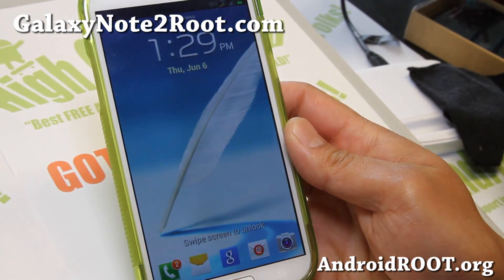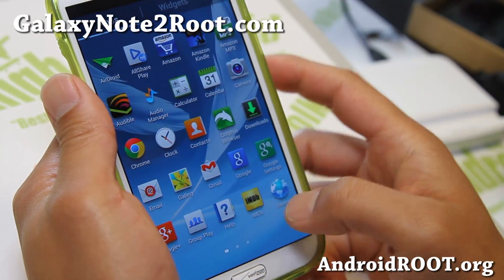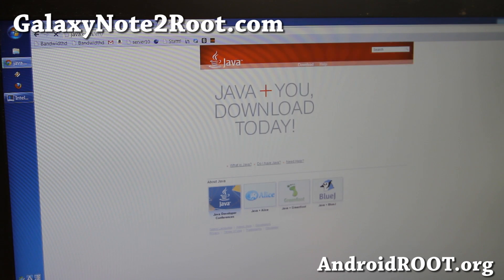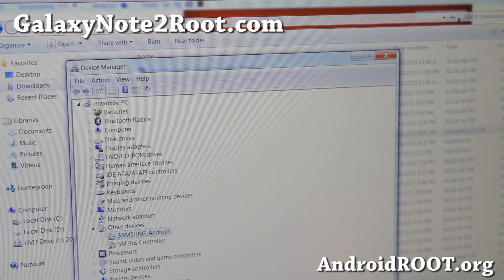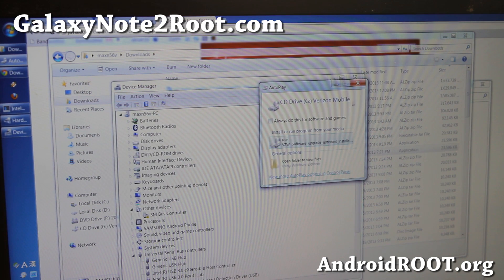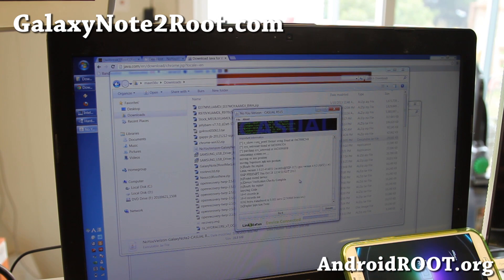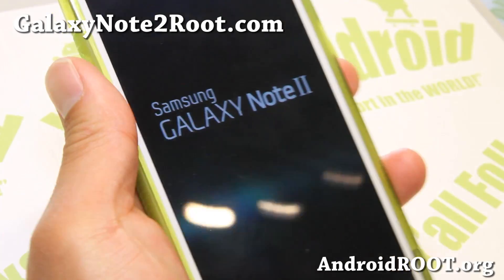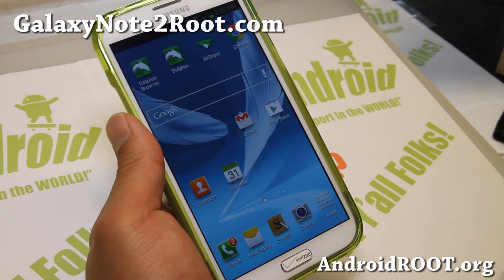How to Unlock Bootloader and Root Verizon Note 2!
Here's how to unlock bootloader and root your Verizon Galaxy Note 2 on latest VRAMC3 firmware.